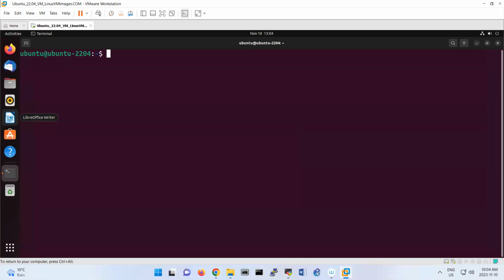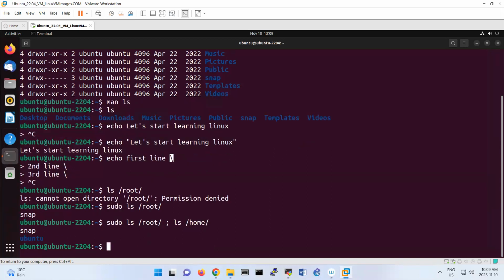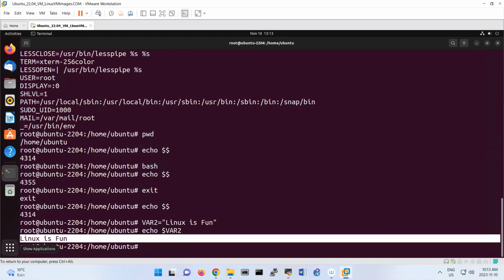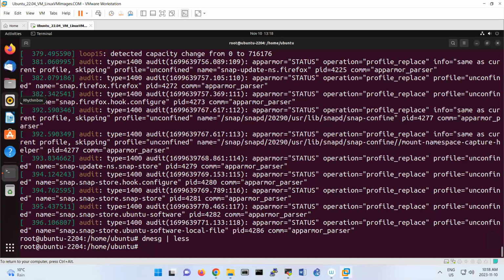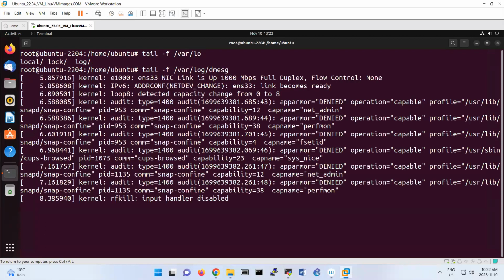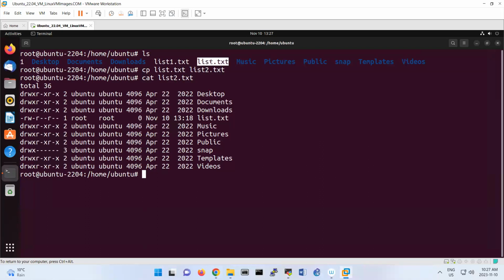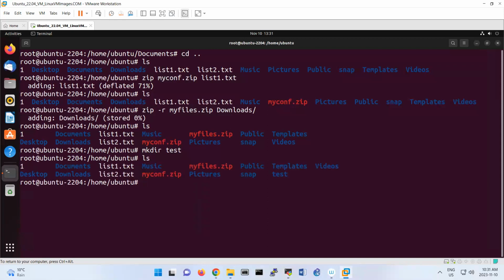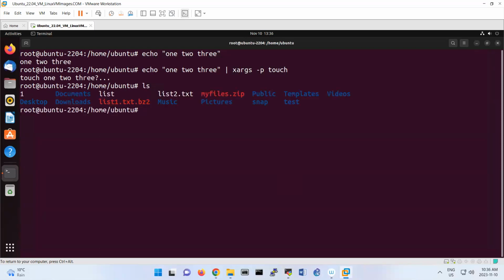Working with commands (LPIC1)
Unlock the secrets of the Linux terminal with this quick guide! Learn essential commands like ls, grep, and more to navigate like a pro. 💻✨

🔍 What's Covered:

cd - Change directories
mv - Move and rename files
rm - Remove files and directories
grep - Search text patterns

Level up your Linux game now! 👩‍💻🚀